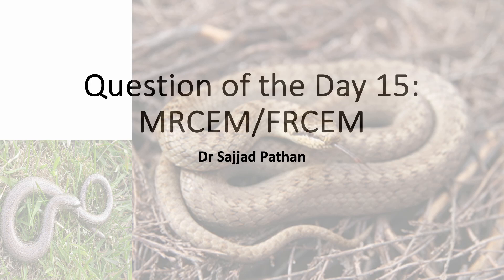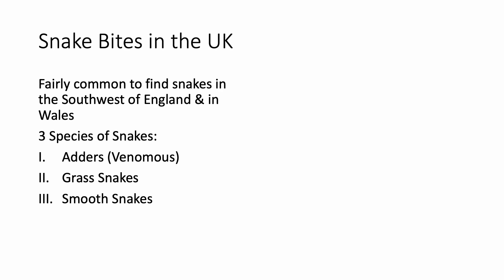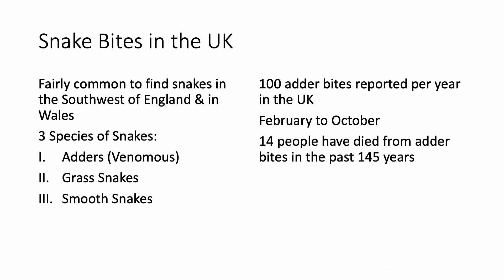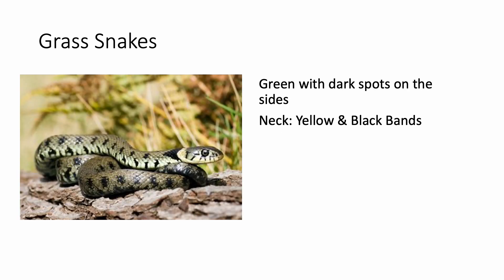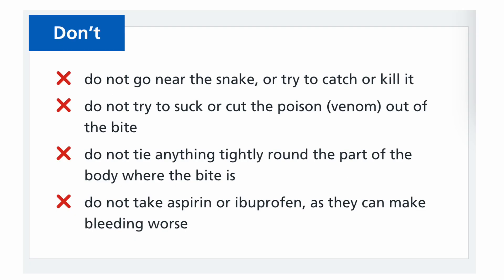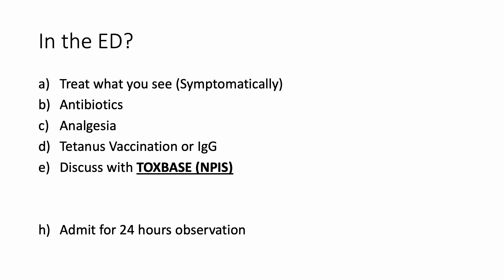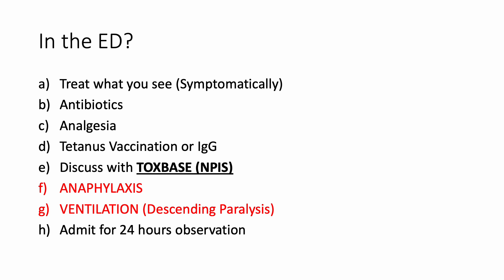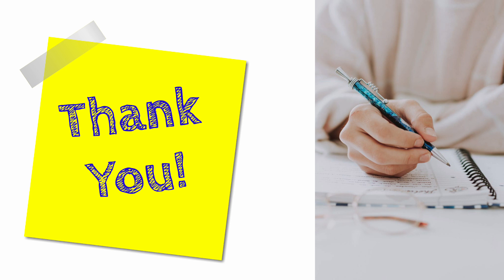Question of the Day 15: MRCEM/FRCEM SBA (SLO 1)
Happy Reading